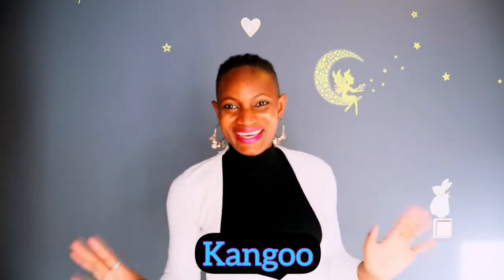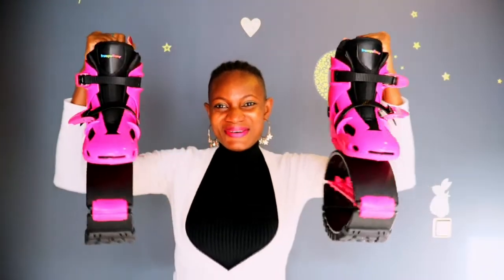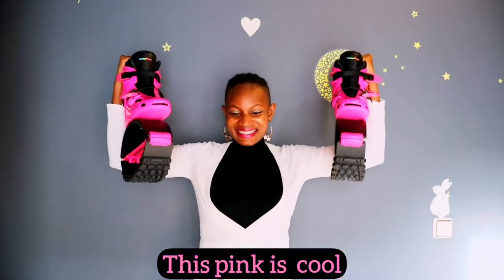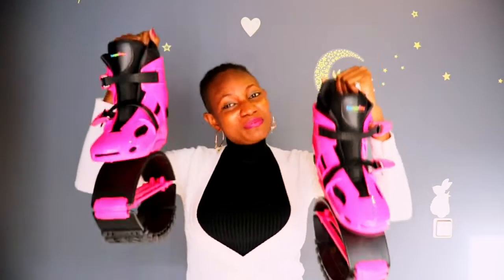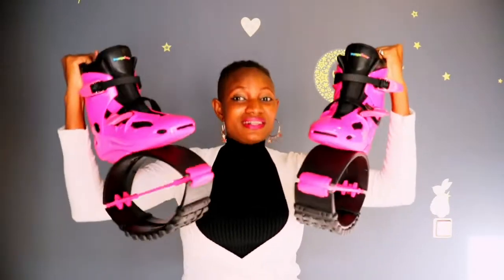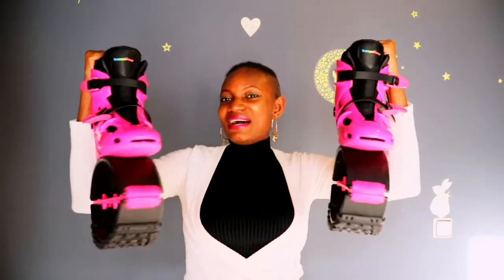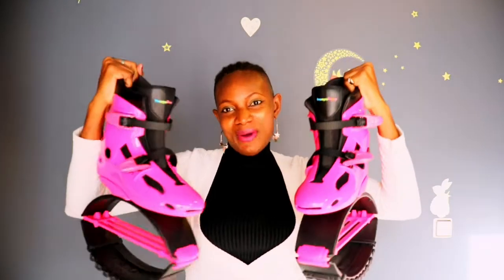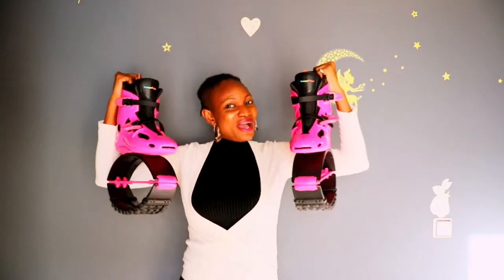Bounce Boot Health Benefits//Kangoo Jump workout +Trampolino Review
The bounce boot is a fun and effective way to exercise at home,join me as I share with you some of the health benefits of the shoe and why you need one for your at home workout